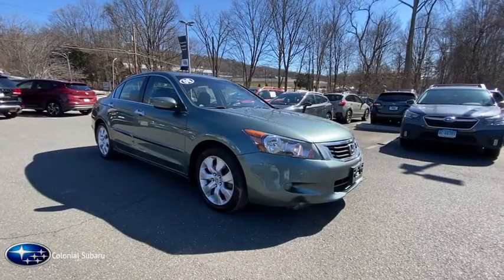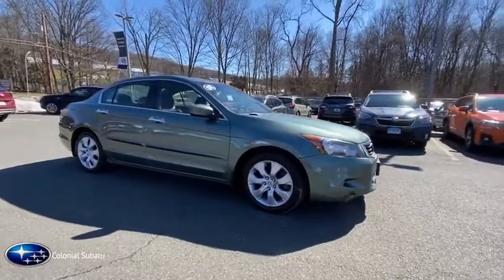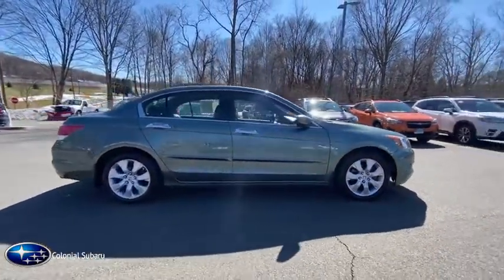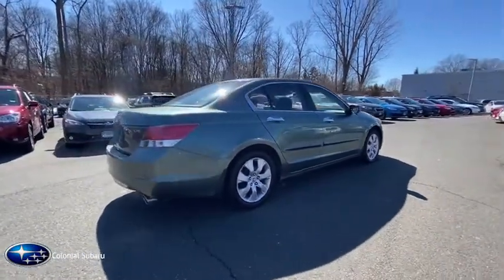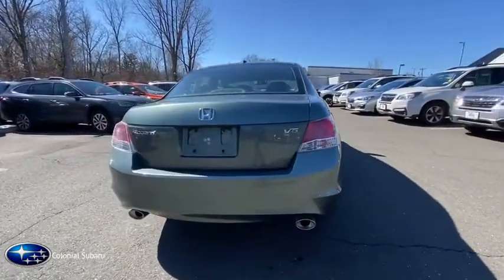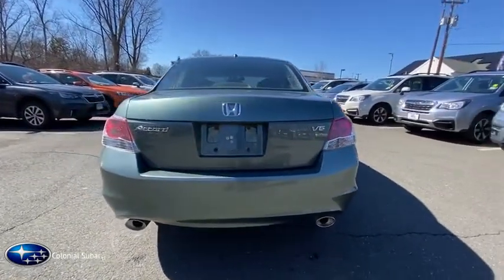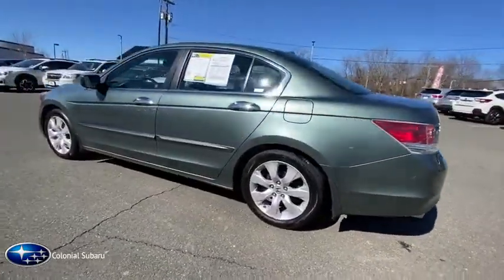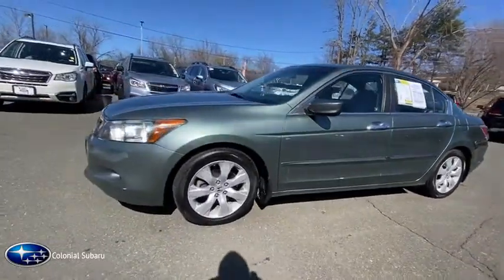2008 Honda Accord Danbury, Brookfield, Ridgefield, New Milford, New Fairfield, CT 82007A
Green Used 2008 Honda Accord available in Danbury, Connecticut at Colonial Subaru. Servicing the Brookfield, Ridgefield, New Milford, New Fairfield, CT area.

Colonial Subaru
89 Newtown Rd

CARFAX One-Owner. Clean CARFAX. Green 2008 Honda Accord EX-L 3.5 FWD 5-Speed Automatic with Overdrive 3.5L V6 SOHC i-VTEC 24V MOONROOF, ALL WEATHER PACKAGE!, LEATHER, 3.5L V6 SOHC i-VTEC 24V, Black Leather./br/brRecent Arrival! Odometer is 14459 miles below market average! 19/29 City/Highway MPG/br/brAwards:/br * 2008 KBB.com Brand Image Awards/brKelley Blue Book Brand Image Awards are based on the Brand Watch(tm) study from Kelley Blue Book Market Intelligence. Award calculated among non-luxury shoppers.  Kelley Blue Book is a registered trademark of Kelley Blue Book Co., Inc./brOur customers tell us our Pre-Owned Vehicles are nicest, cleanest, best deals around! Stop in and see for yourself! Experience the Colonial Difference! You will be glad you did! Price excludes taxes, fees, and dealer conveyance fee of $499. See dealer for details./br/brReviews:/br * The 2008 Honda Accord Coupe straddles the sporty-or-sensible divide as well as any car in its segment. It's quick and responsive enough to satisfy all but the hard-core enthusiasts, and its rear seat and trunk are large enough that it makes a great daily driver. Source: KBB.com